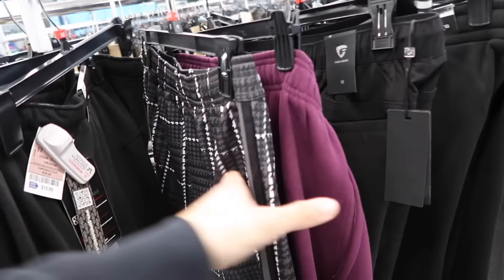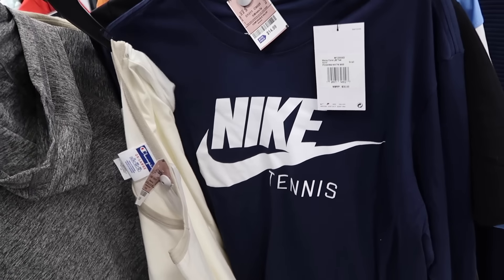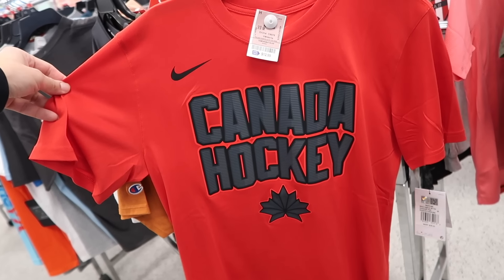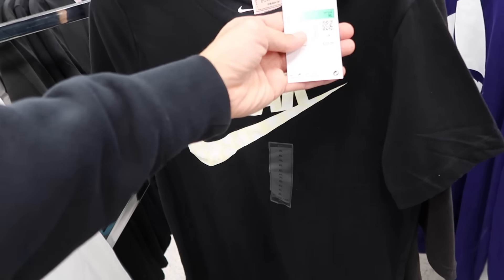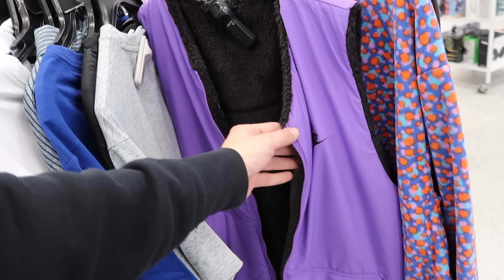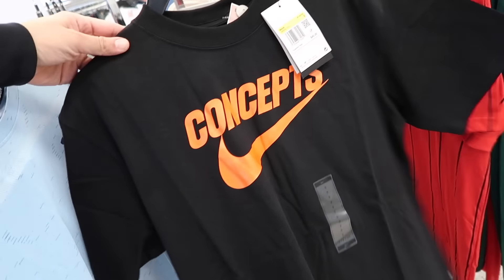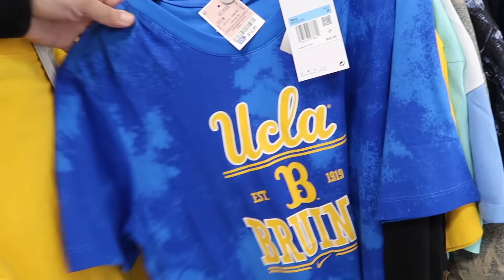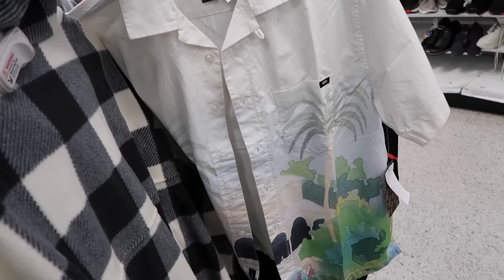ROSS WAS LOADED WITH $17 NIKE SB x CONCEPTS TEES!